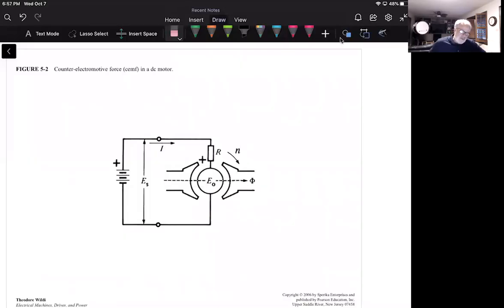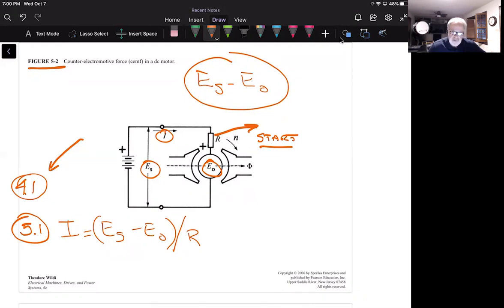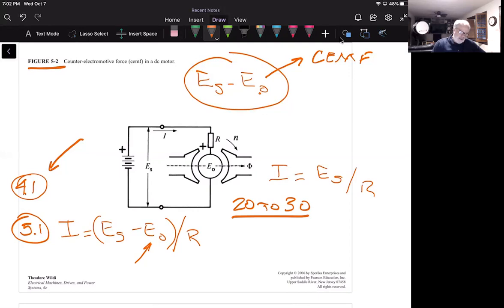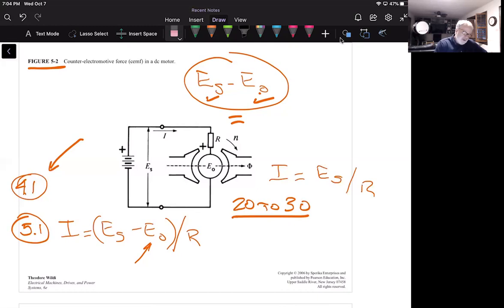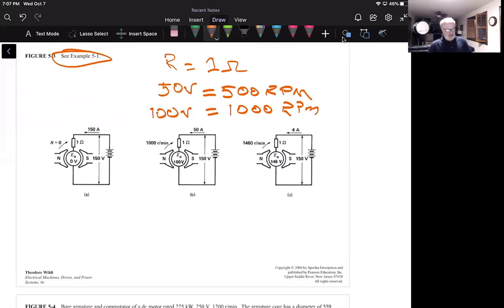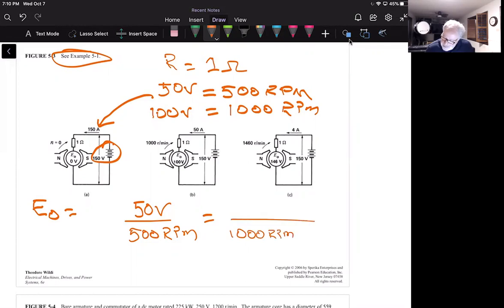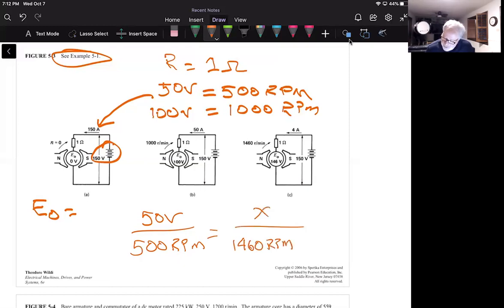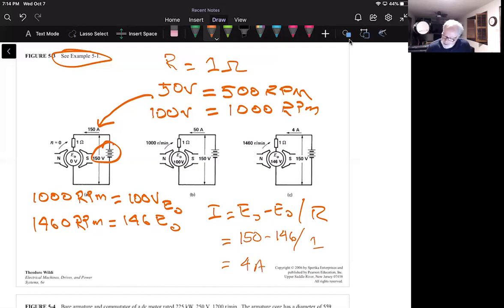Wildi_CH.5_Sect.5.2_ Acceleration of the Motor